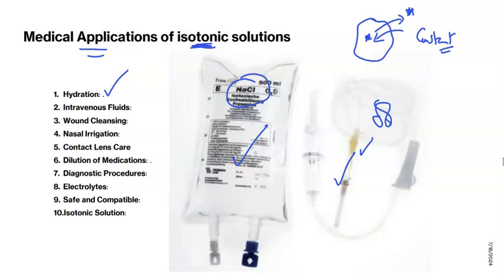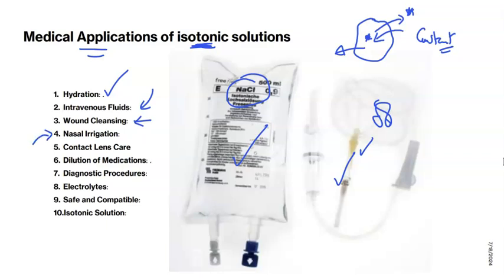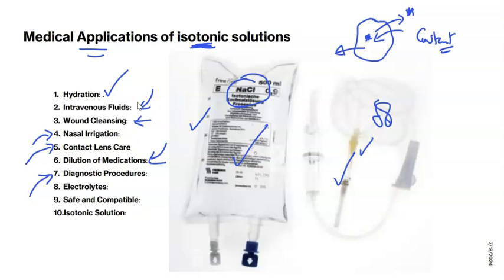03 Isotonic Solutions medical applications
The topic is the use of Isotonic solutions in medical applications , not a deep treatment but covering basic applications

0:00 Introduction to Isotonic Solutions
0:30 Importance of Isotonic Environment
1:00 Sodium Chloride Solutions in Medicine
1:30 Rehydration with Isotonic Solutions
2:00 Isotonic Solutions in Surgery
2:30 Washing Wounds with Isotonic Solutions
3:00 Nasal Irrigation Uses
3:30 Contact Lenses and Isotonic Solutions
4:00 Isotonic Solutions in Diagnostic Procedures
4:30 Maintaining Electrolyte Balance
5:00 Conclusion and Next Topics